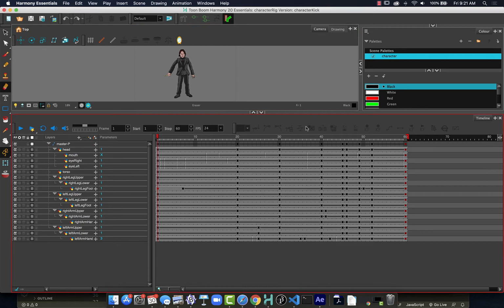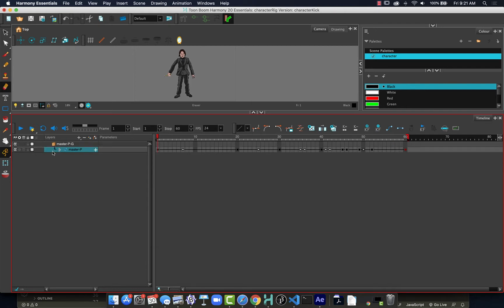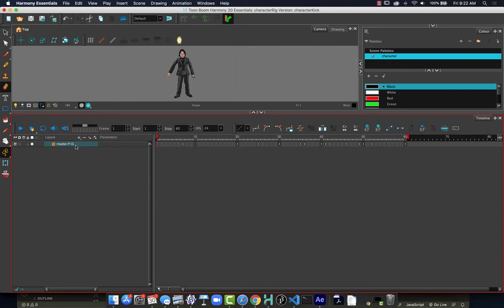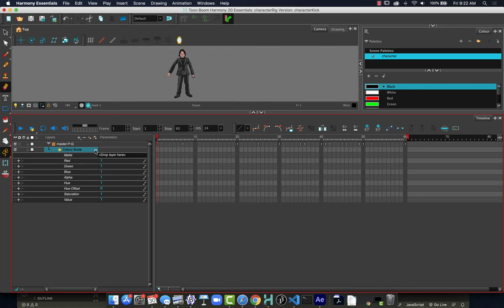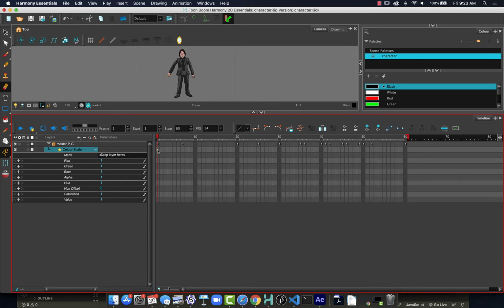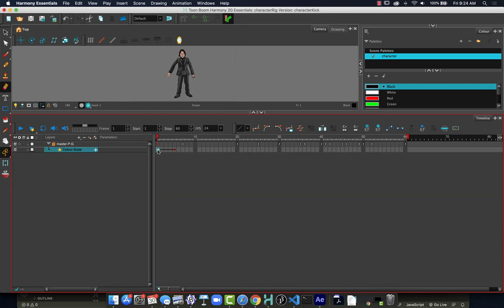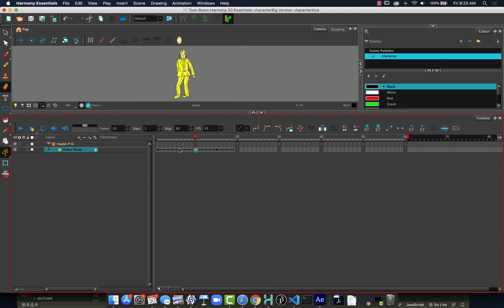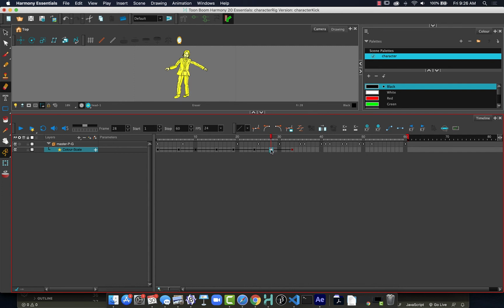How to Use Color-Scale in Harmony Essentials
Adding effects to layers in Harmony is easy. Adding the effects to a whole character rig is harder. Using a group, you are able to apply and animate effects on the whole character.